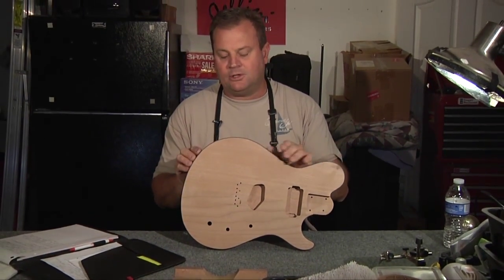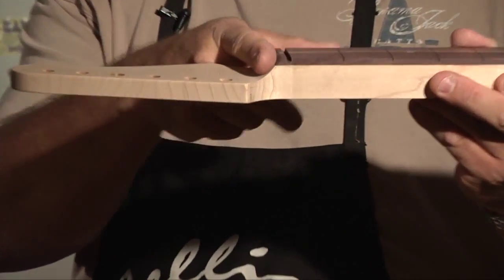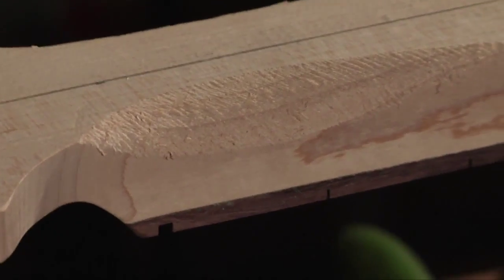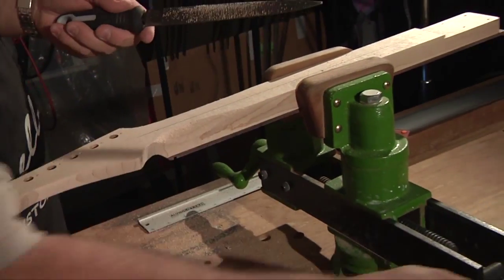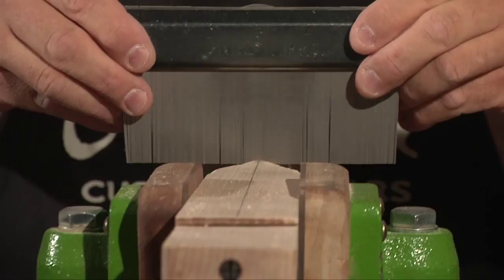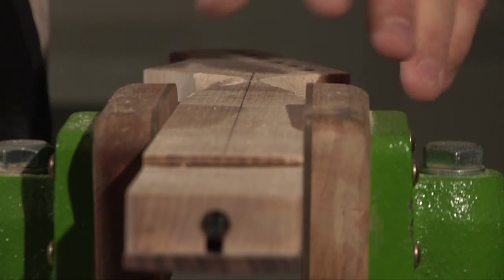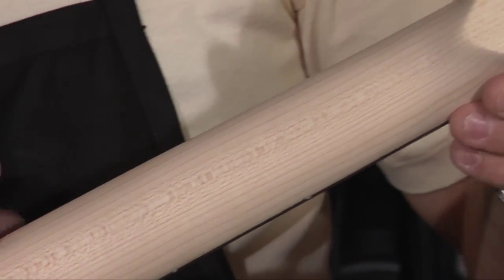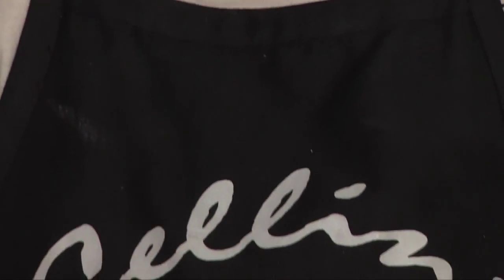Erics Guitar Garage-Ep19 Carving The Neck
Erics Guitar Garage-